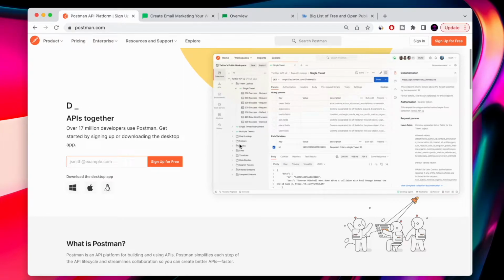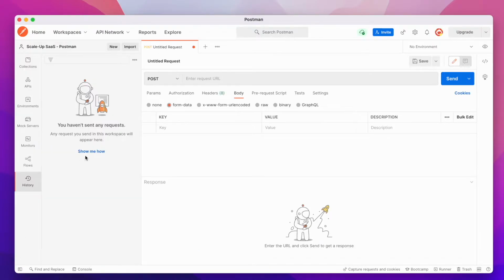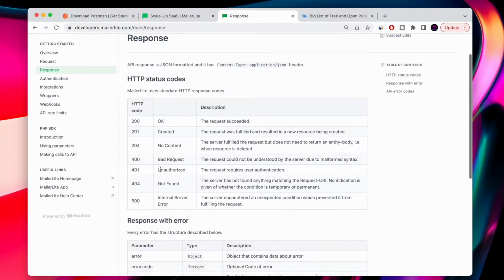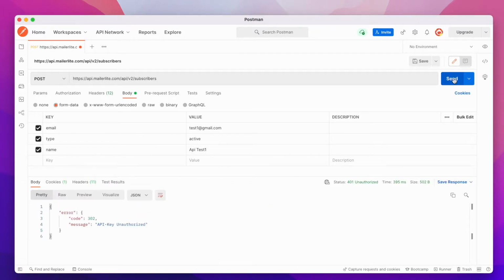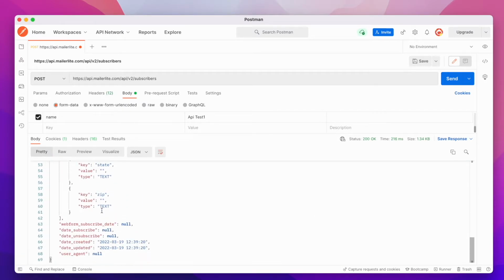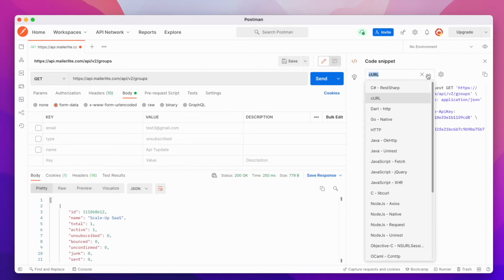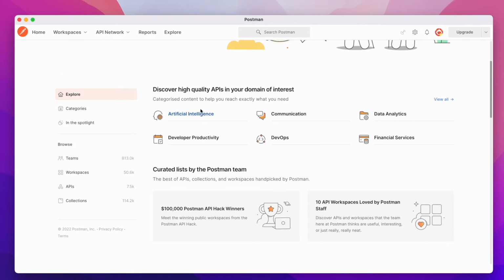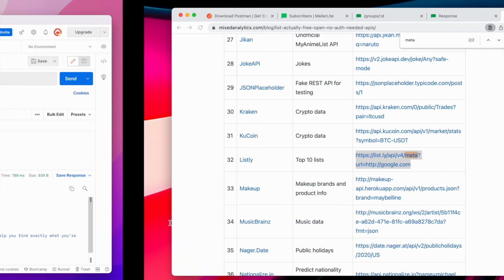Learn POSTMAN with REAL-TIME DEMO! 🚀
In this video you will learn about what is Postman, How To use Postman and how to make your first Postman API GET / POST / PUT / DELETE requests to a LIVE WEB APP (MAILER-LITE) with a API Key!

If you are looking for Postman Tutorial For Beginners - You are in the right place!

[00:00] What Is Postman?
[00:26] Postman Download Options
[00:44] Postman Quick Interface Overview
[02:12] Grab API Key for postman API Testing (MAILER-LITE)
[03:18] Postman API Post Request (MAILER-LITE)
[08:32] Postman API GET Request (MAILER-LITE)
[09:41] More Postman API GET and POST requests example  (MAILER-LITE)
[10:51] Postman API DELETE Request (MAILER-LITE)
[11:29] Postman Advance Topic And where you can learn
[12:28] Postman GET Requests to Open API's endpoints

Support

Tech stack

POSTMAN
POSTMAN API
MAILERLITE